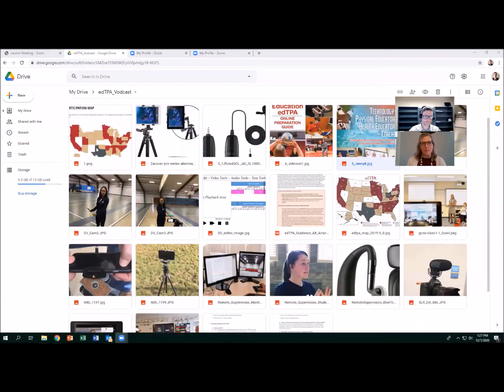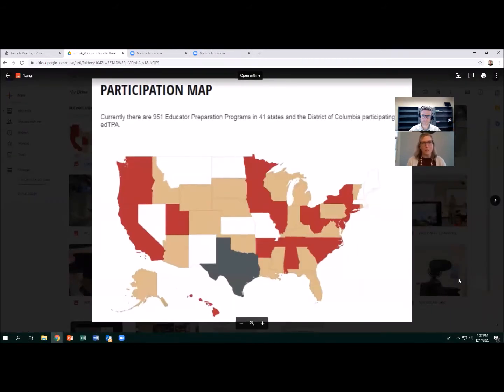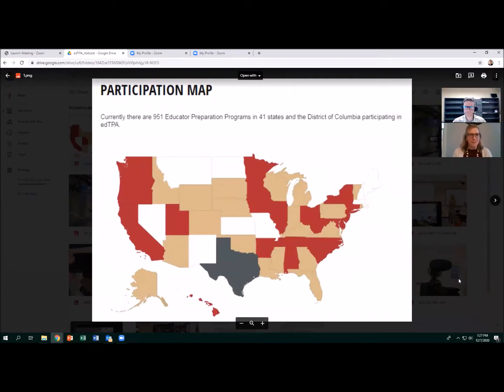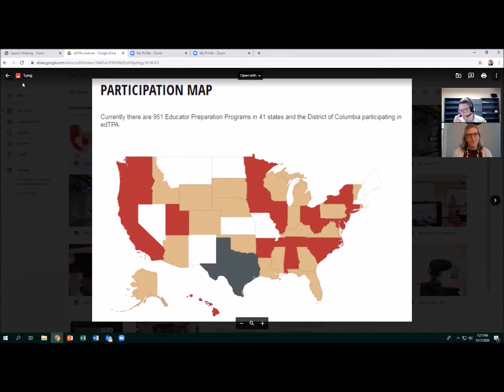Technology Integration in Physical Education edTPA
This video provides tips, suggestions, common pitfalls, and practical solutions for technology integration for Physical Educators completing edTPA.

Topics discussed:
• What is edTPA?
• What are the challenges of edTPA in the discipline of Physical Education?
• What components of the assessment require the use of technology?
• What technology is needed to be successful in providing evidence and artifacts for edTPA?
• What are some technology challenges and solutions to consider?
• What are some examples of how teacher candidates have been successful with the use of  technology in edTPA?
• Where can I learn more about physical education edTPA and technology integration in physical education?

For more information on how to effectively complete edTPA and incorporate technology into physical education see the following resources:

Dr. Seth Jenny teaches at Slippery Rock University of Pennsylvania and when he’s not teaching or conducting technology-related research, he is a volunteer club coach for elementary cross country and track and field athletes. He also spends his spare time with his family and training for marathons, with a personal best of 2:48:30.

Rebekah Johnson is an Assistant Professor and Chair of the Exercise and Sport Science Department at Carthage College in Kenosha, Wisconsin.  Rebekah’s work in teacher effectiveness helps her to mentor teacher candidates at Carthage College.  In her free time, Rebekah enjoys Wisconsin summers spending time outdoors with her family and friends.